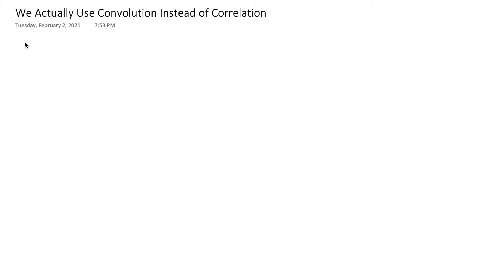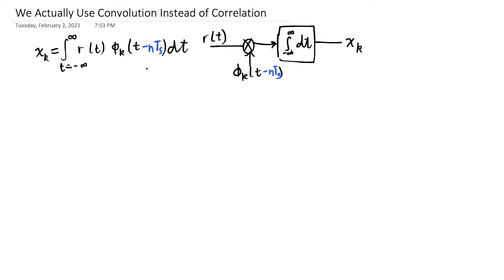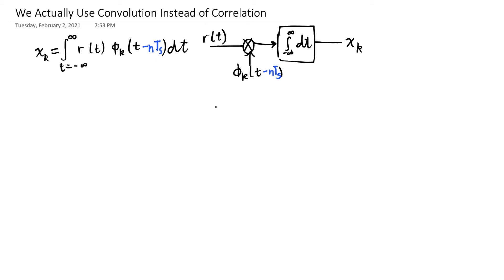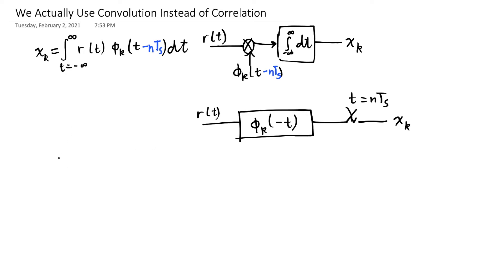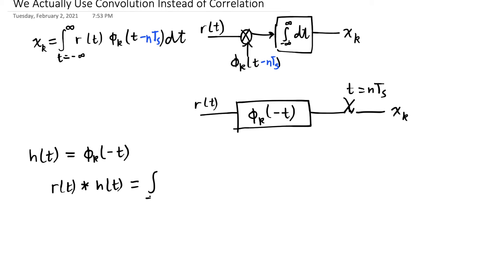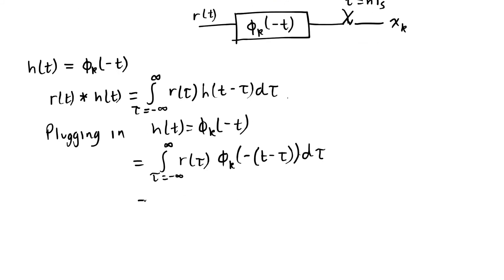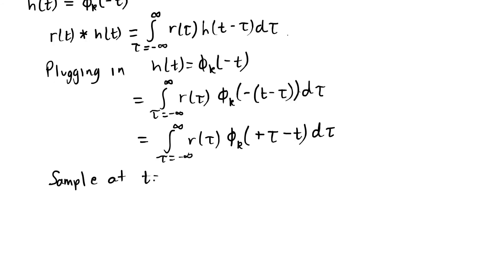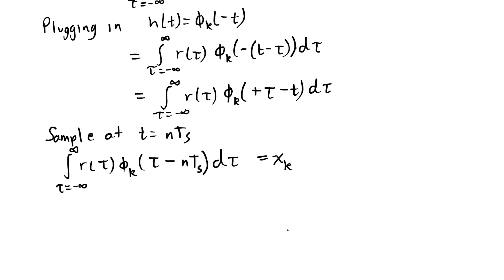ESE 471: We Actually Use Convolution Instead of Correlation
While we've talked about receivers doing a correlation (an integral) between the received signal and each basis waveform, this video describes how, actually, the receiver does a filtering operation that results in a convolution.  They turn out to be the same because the impulse function of the filter is set to be the time-reversed basis waveform.